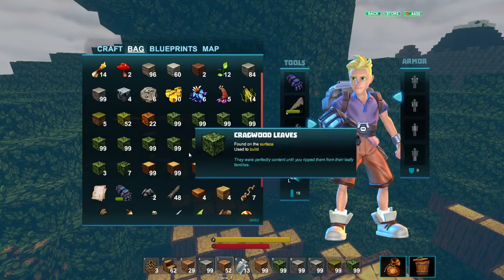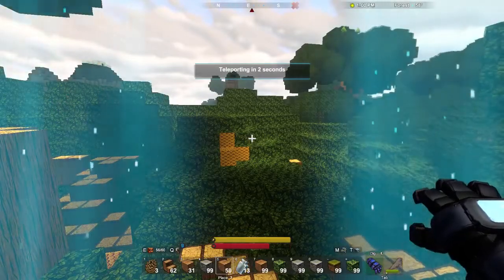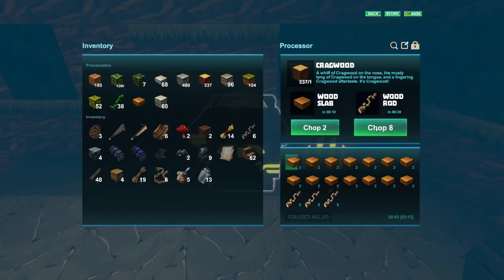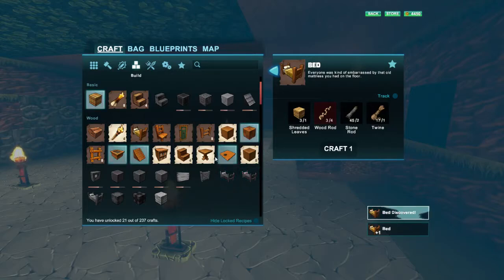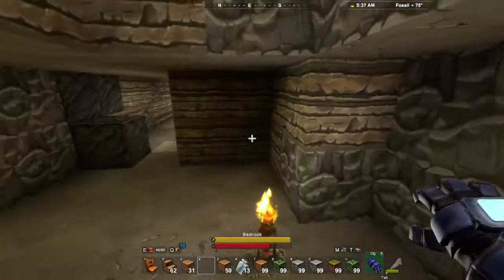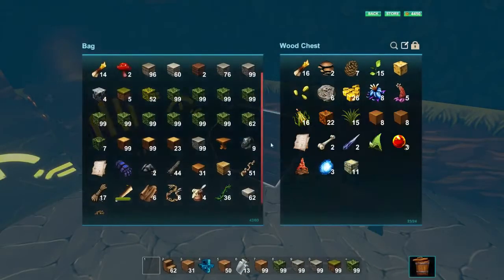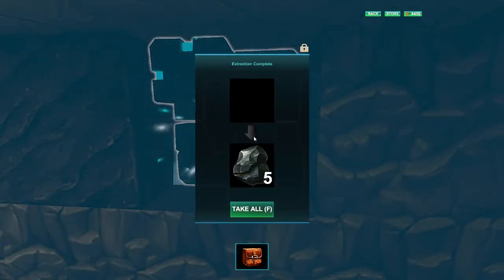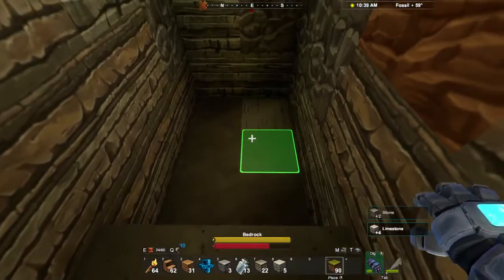Creativerse - Tutorial/Let's Play - Episode 7 - Making a Bed!!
Welcome to "Episode 7" of my "Creativerse" "Tutorial/Let's Play" series. In this episode, I show the recipe path to making a "Bed". I hope you enjoy this episode as much as I enjoyed making it for you. :o)